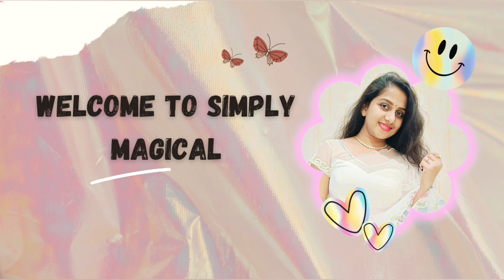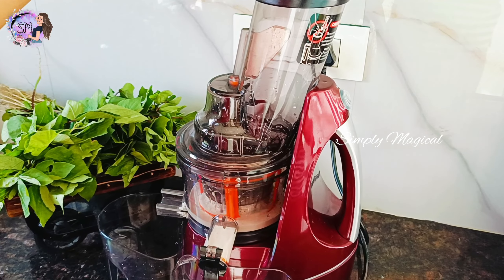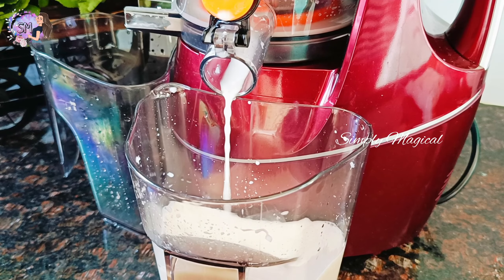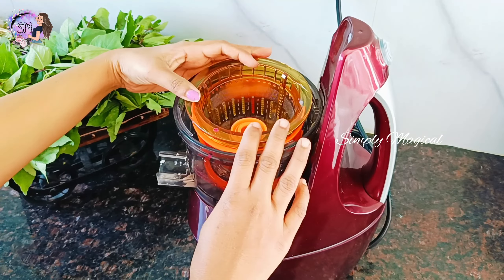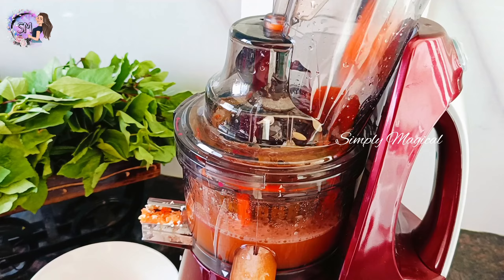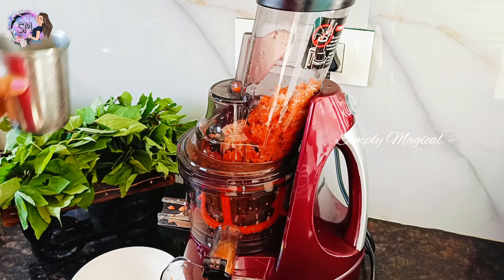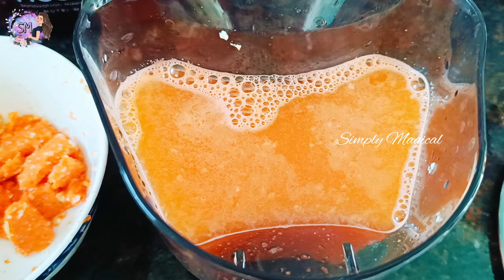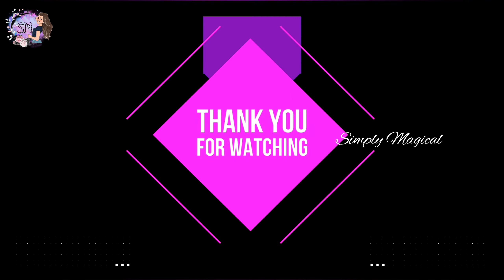ఈ డ్రింక్ తాగితే మీ చర్మం తప్పకుండా నిగనిగలడుతుంది | HOMEMADE ALMOND MILK 🥛 | Magic vegitable juice🧃